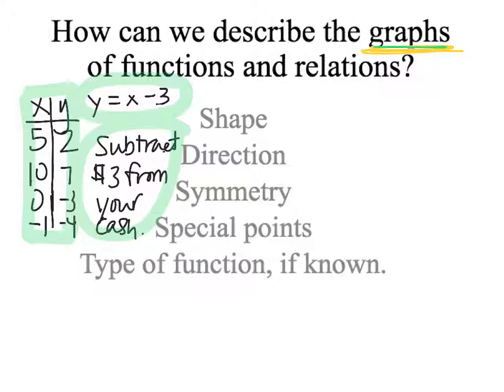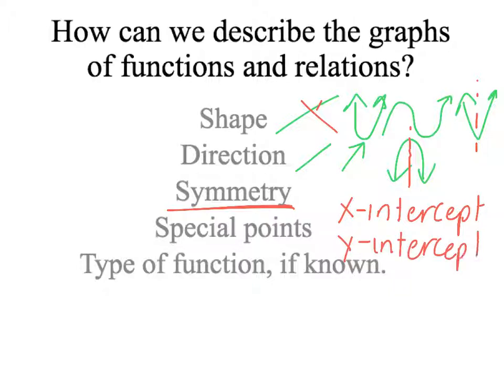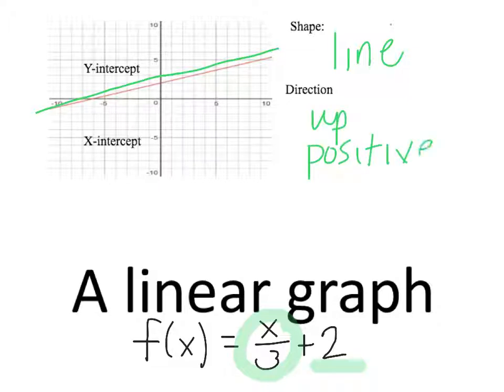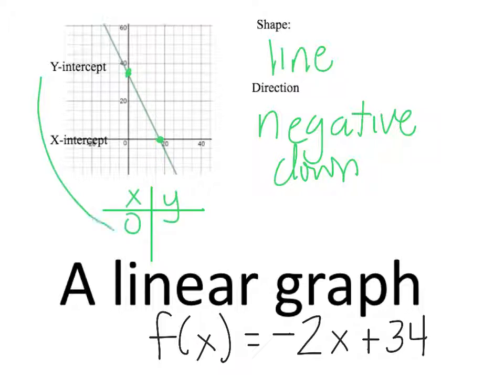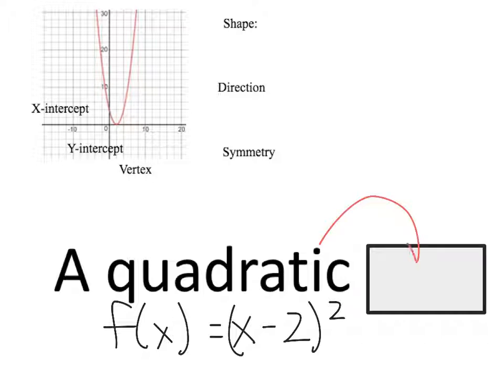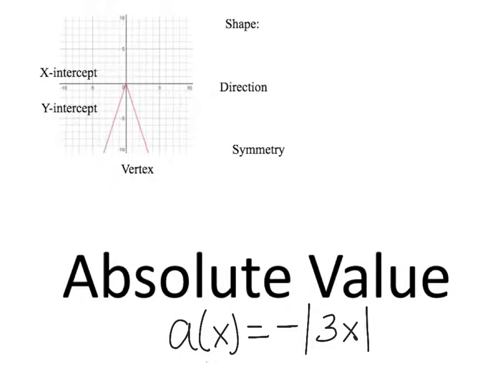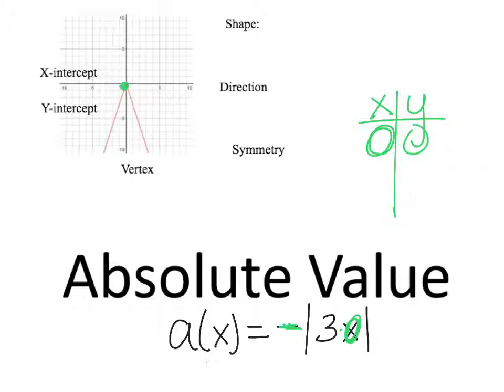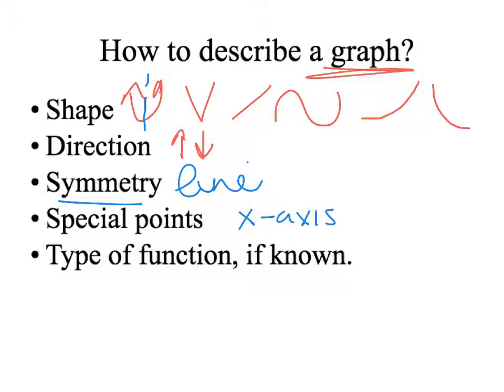SchuAlg Video B.5 How to describe graphs.